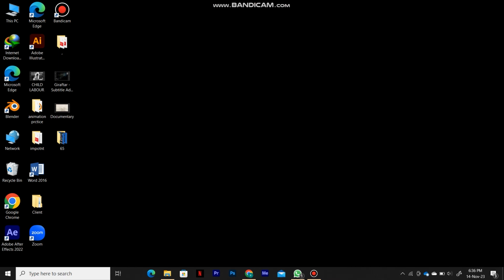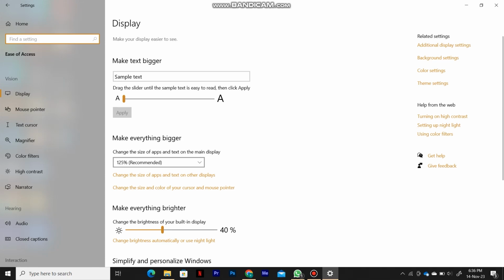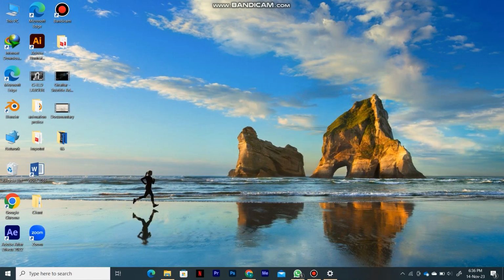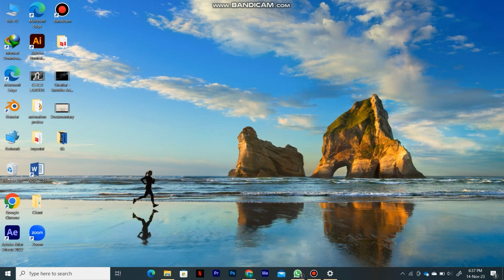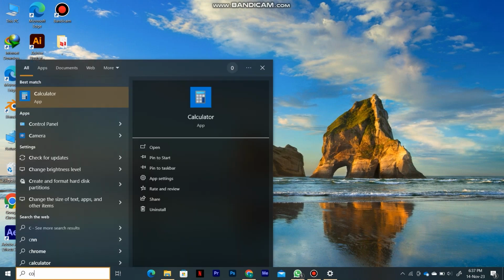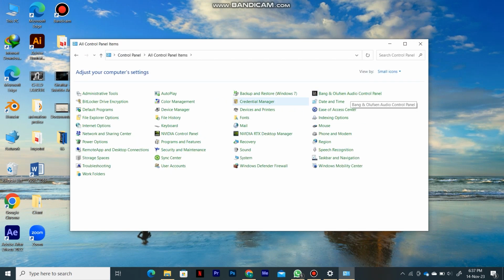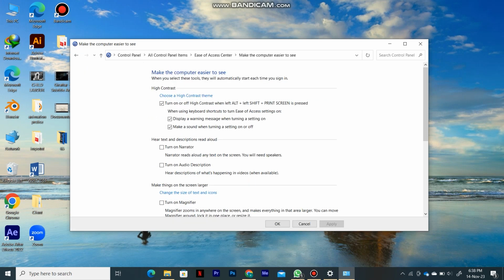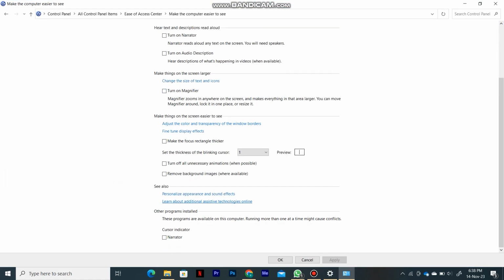How to Fix Black Desktop Background in Windows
How to Fix Black Desktop Background in Windows 10 [Simple Method]

It can be quite annoying to suddenly find your computer displaying a Black Desktop Background, instead of its usual colourful view. You will find below the steps to Fix Black Desktop Background in Windows 10.

The Colourful Desktop Wallpaper is such a standard feature in Windows computers that it is difficult to think of a Windows PC without a Desktop Wallpaper or background image of some kind.

However, sometimes a Windows PC can suddenly start displaying a Black Desktop Background. This usually happens while trying to Change Desktop Background image or trying to change the Desktop Background to Slideshow Mode.

Recently I discovered a bug in Windows10. It is not a critical bug, but a bit annoying. After doing a specific sequence of actions, the Desktop turns black and does not show the wallpaper. This bug is related to the "Show Desktop icons" feature. Here is how to fix this bug if it affects you.

Issues addressed in this tutorial:
black desktop background
black desktop background windows 10
black desktop background error
black screen desktop background
black desktop wallpaper
black computer background
desktop background black problem
hp computer black background
hp black screen desktop
windows 10 black desktop background

The desktop wallpaper is a standard feature in any desktop. It’s easy to change in Windows and you can set a static image, a slideshow, or a solid color as your background. It’s rare for this feature to ever break but it’s not impossible. Sometimes when you try to change the wallpaper in Windows you get a black desktop background. This can happen regardless if you’re trying to set a wallpaper or a slideshow as your background. Normally, this doesn’t just happen if you had a perfectly normal Windows installation. A change in your display settings usually through a third-party app is often the cause. Here’s how you can fix black desktop background in Windows.